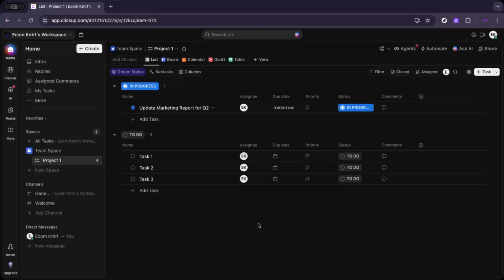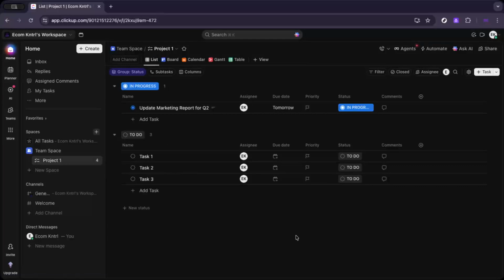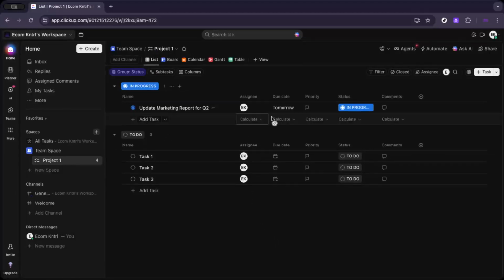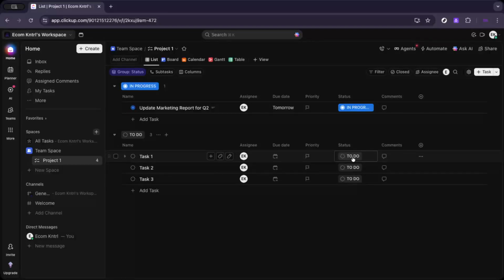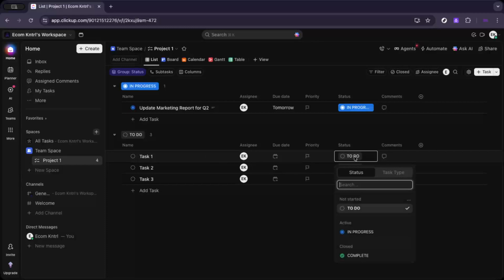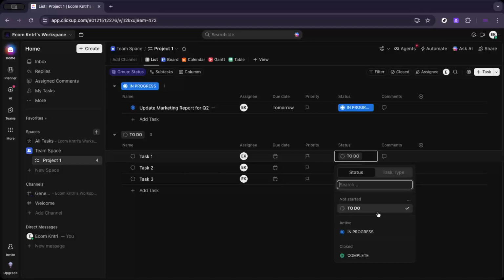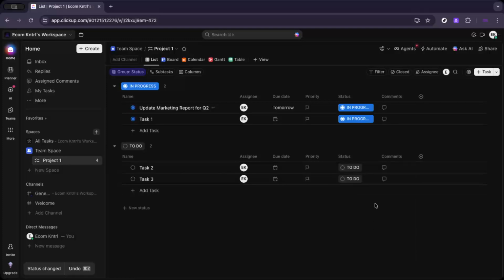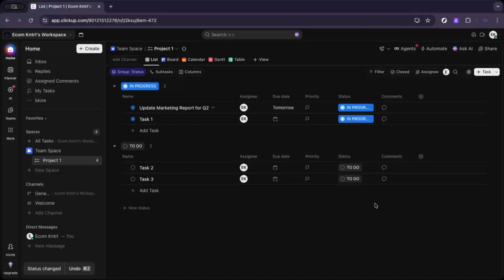How To Change Status Of Your Tasks In ClickUp (2026) | Task Management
How to change status of your tasks in ClickUp is exactly what you’ll learn in this quick, step-by-step tutorial. In this video, I show you the simplest and most up-to-date way to manage task statuses so your ClickUp workspace stays organized and clear. You’ll see how to move tasks between custom statuses, update progress from the task view and Board view, and set default statuses for different spaces and folders. I’ll also walk through common mistakes beginners make and how to avoid breaking your workflows. Everything is recorded in the latest version of ClickUp, so you can follow along with confidence. By the end, you’ll be able to control your pipeline, visually track progress, and keep your entire team aligned in just a few clicks.